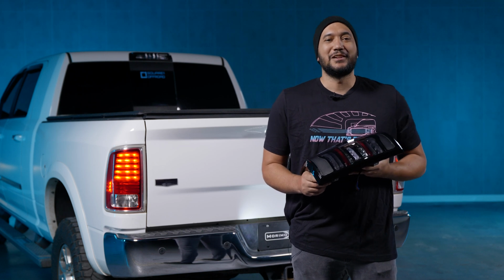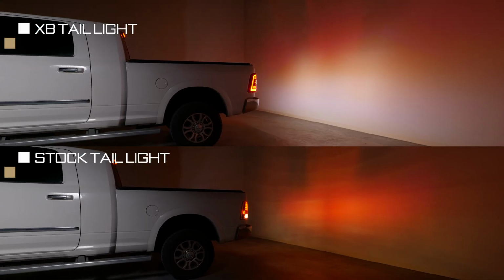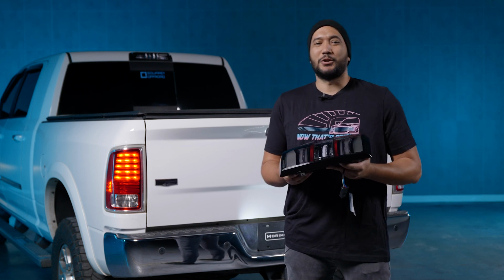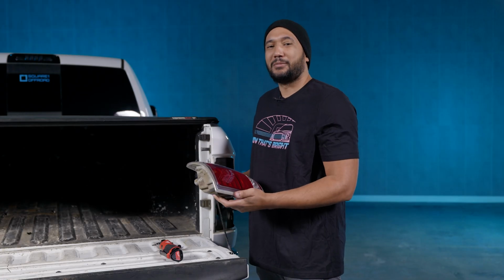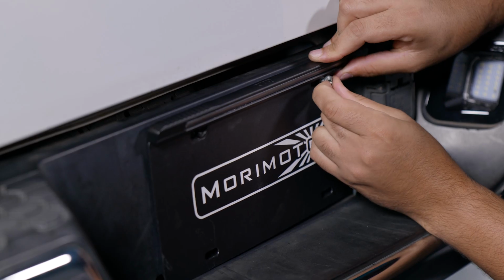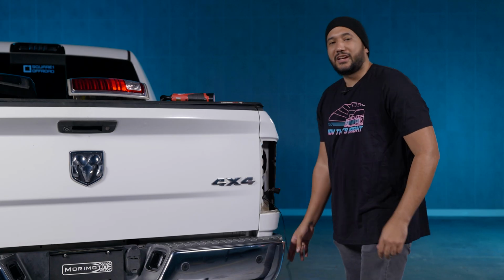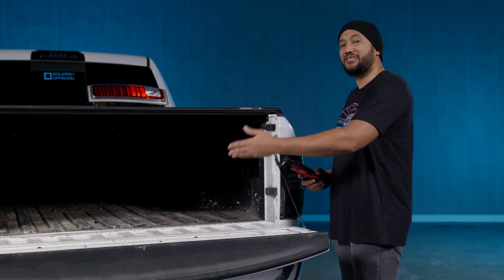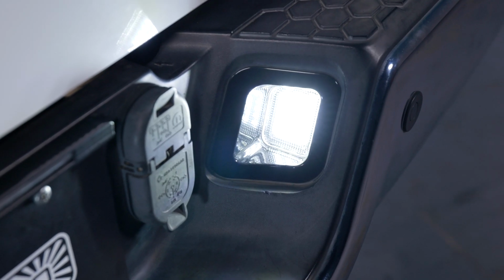09-18 Dodge RAM Morimoto XB GEN 2 Tail lights | Installation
Click Here To Shop All The Lighting We Have Available For Your 09-18 RAM

In this video, we walk you through how to install the Morimoto Gen 2 tail lights for your 09-18 Ram. This installation is super easy and all connections are plug-and-play. These tail lights are superior to your OEM tails with the facelift-inspired Running light and a built-in connection to run a backup light boost bar.

00:00 - Intro
00:15 - Tail Light Features
00:50 - Tail Light Installation
01:12 - BLBB Installation
03:08 - Final Thoughts